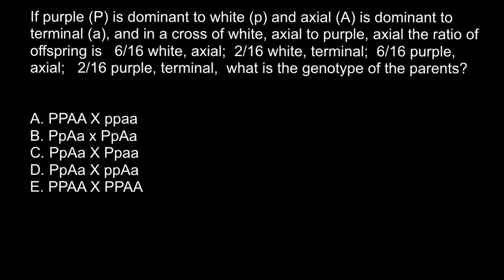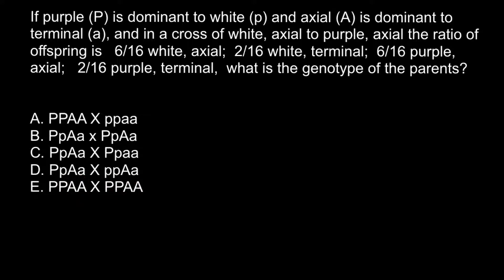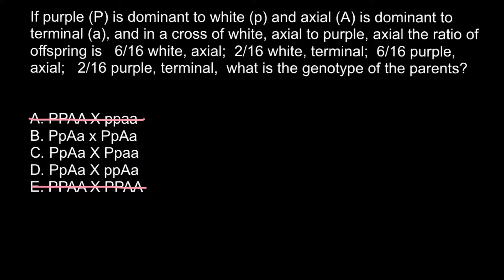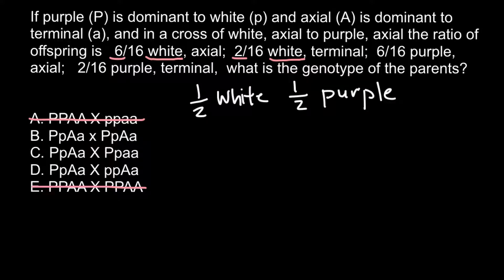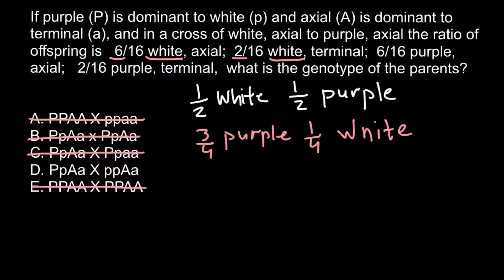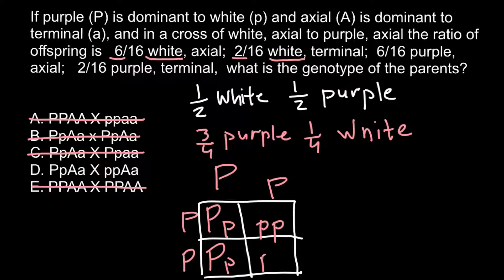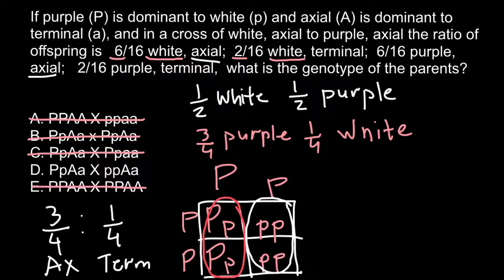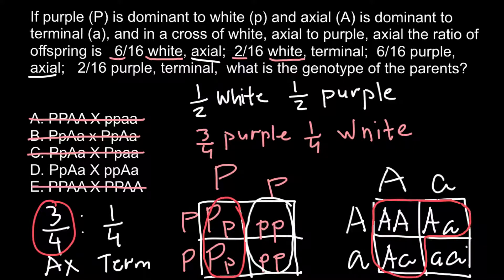How to solve phenotype-genotype problems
In genetics, the phenotype is the set of observable characteristics or traits of an organism. The term covers the organism's morphology or physical form and structure, its developmental processes, its biochemical and physiological properties, its behavior, and the products of behavior.
In a broad sense, the term "genotype" refers to the genetic makeup of an organism; in other words, it describes an organism's complete set of genes. In a more narrow sense, the term can be used to refer to the alleles, or variant forms of a gene, that are carried by an organism.